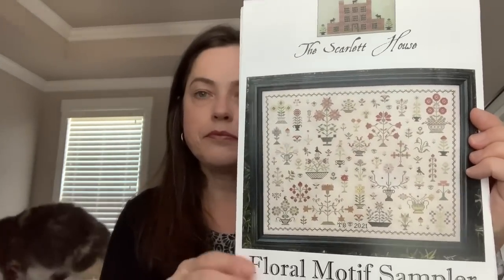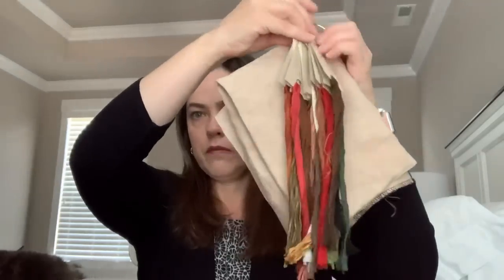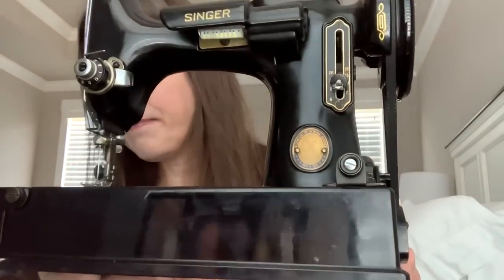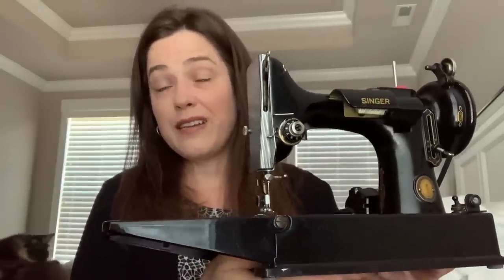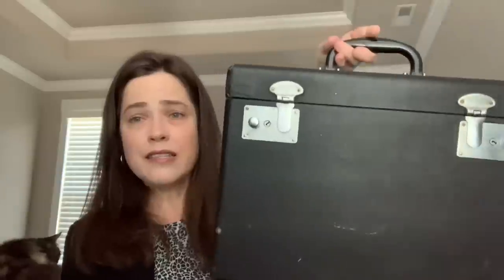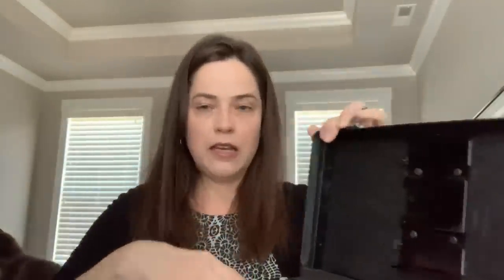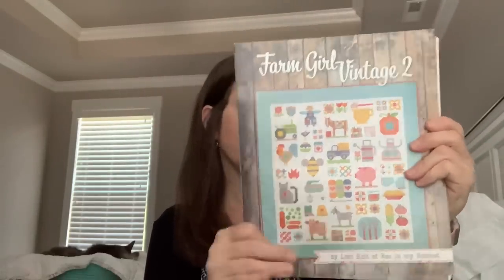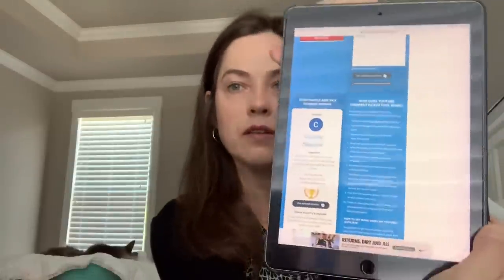Nicole’s Needlework: Episode 101 - I Got a Vintage Singer Featherweight!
Tags from Amazon

1/2” Circle Punch from Amazon

Mesh Zippered Bags from Amazon

Stitching and Knitting Products I love on Amazon